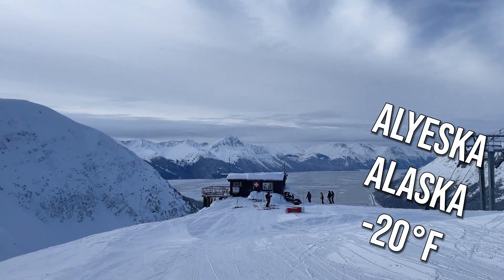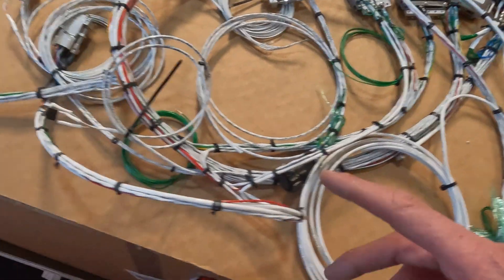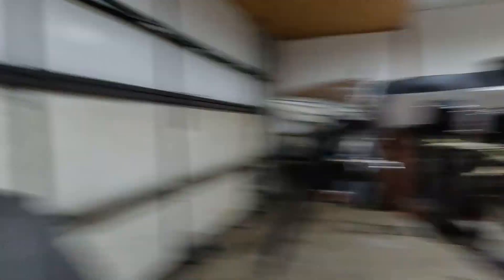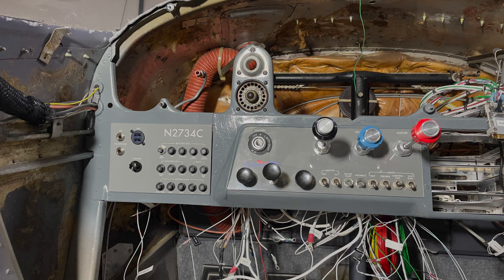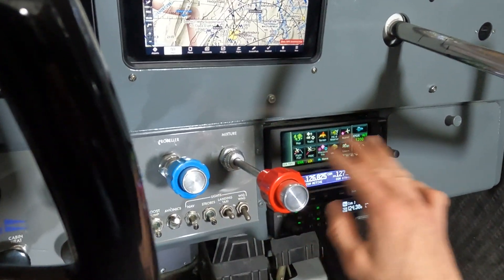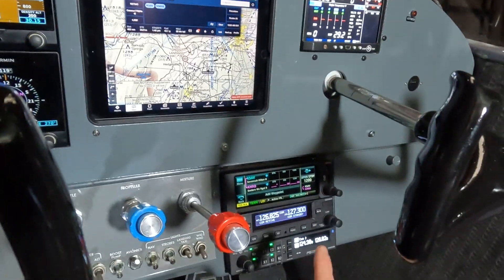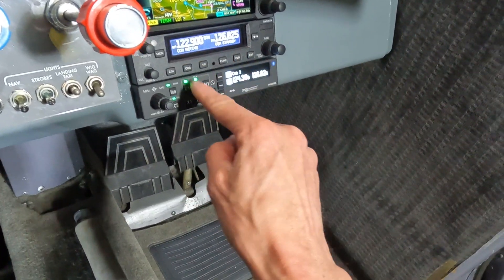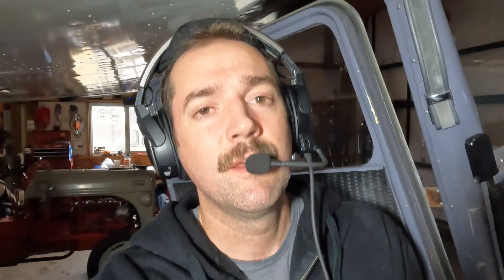Avionics Upgrade Part 2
Finally wrapping up the Avionics upgrade on my 1954 Cessna 170B. This is a long one! first part is finishing up, second part is a demo and show and tell of the new Garmin Avionics! I installed the Garmin GNX 375 GNC 255 PAR200B  and two Garmin G5s. This is video two showing the progress of the upgrades and work on my Cessna, but also giving a pretty thorough review of the features and function of the Garmin GNX 375 and integration to the two Garmin G5 units, as well as, the GNC 255 Nav/com. It has been a lot of work and a lot of long hours, but it is starting to pay off and I am finally seeing the benefits of such a long avionics and instrument panel makeover.